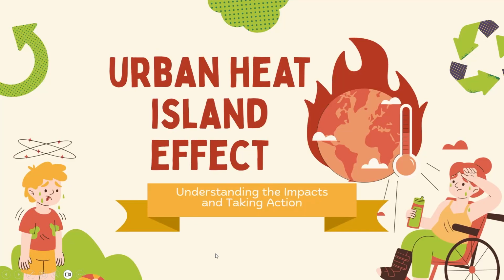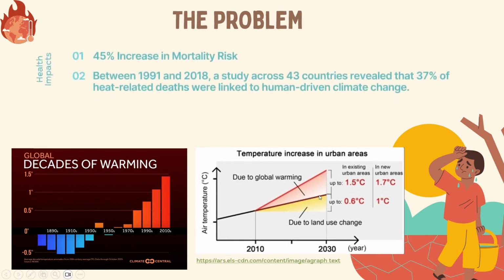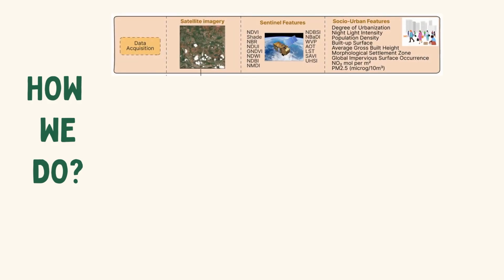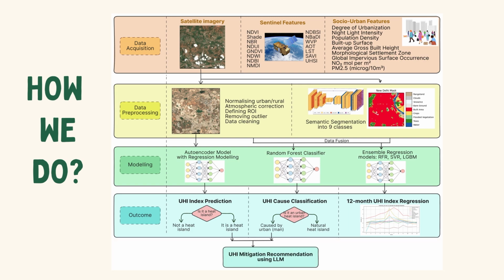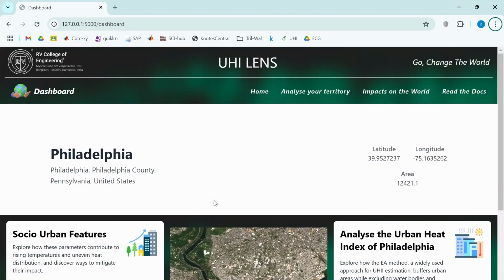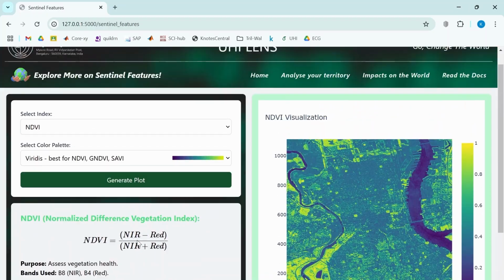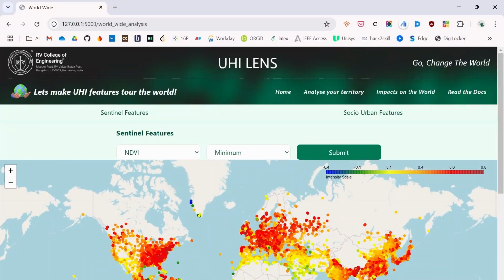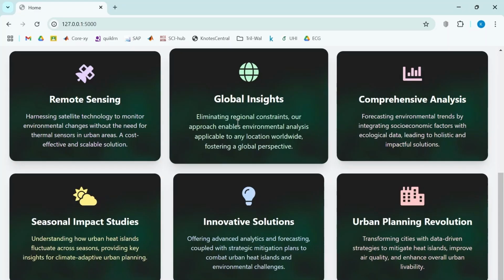Promotional Prize Winner of the 2025 IEEE Access Best Video Award (Part 2)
This video is a promotional prize winner of the 2025 IEEE Access Best Video Award (Part 2).

View the full article, "Geo-Intelligent Solutions for Urban Heat Island (UHI) Detection and Mitigation Framework" on IEEE Xplore